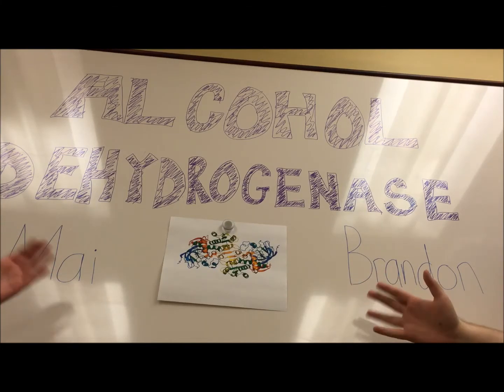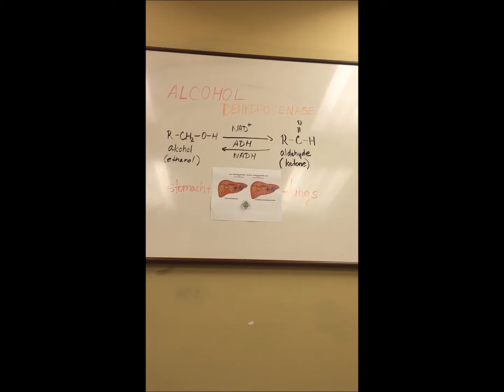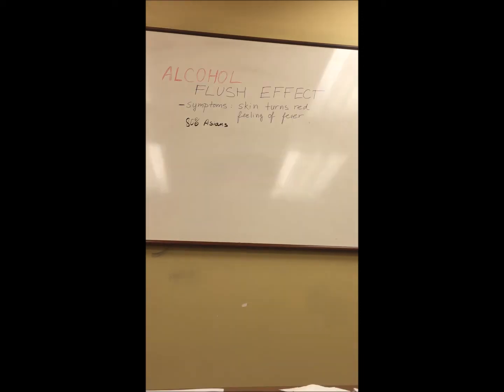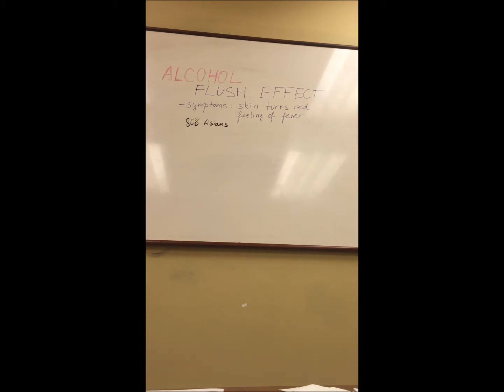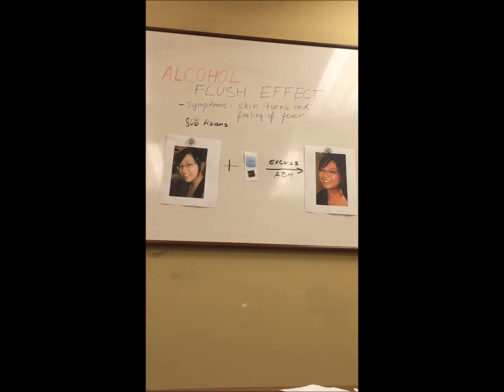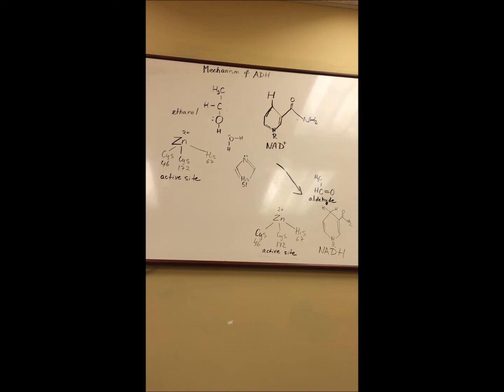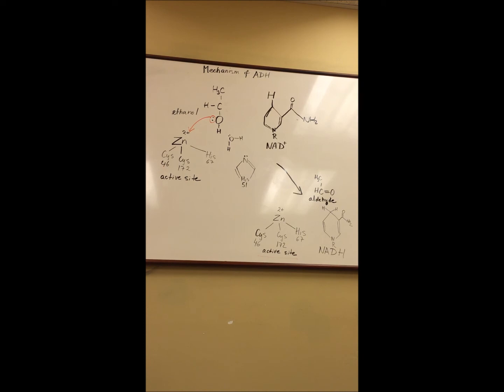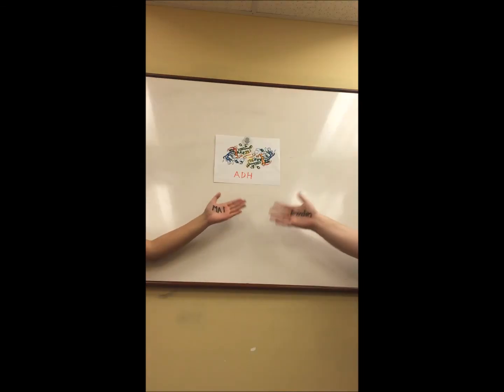Alcohol Dehydrogenase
Mai Anh Do, Brandon Shell